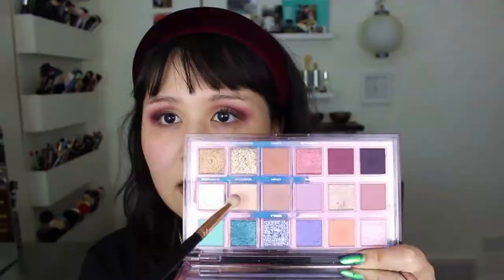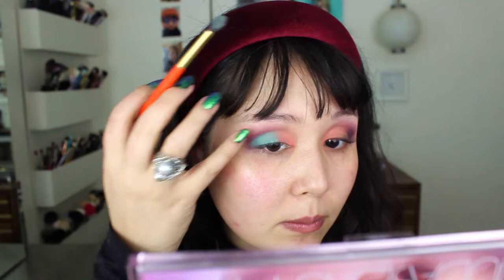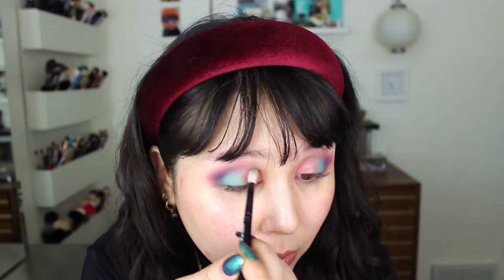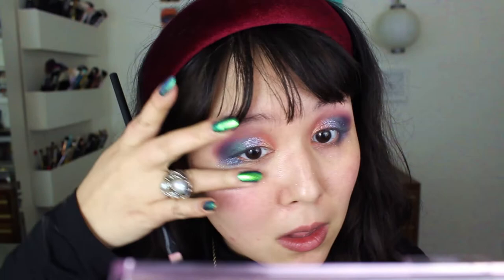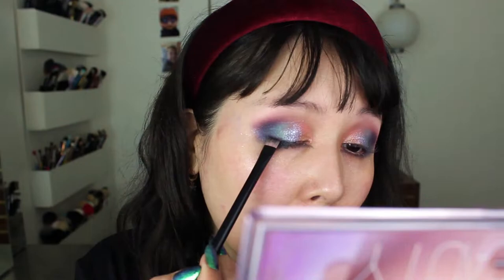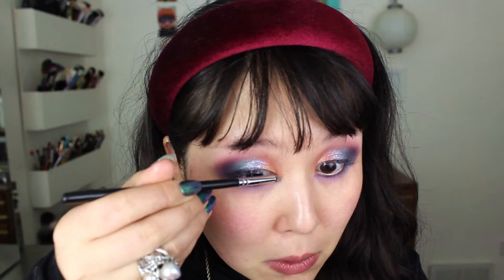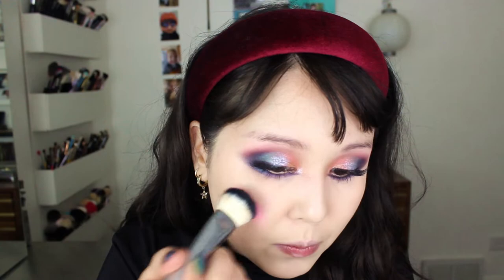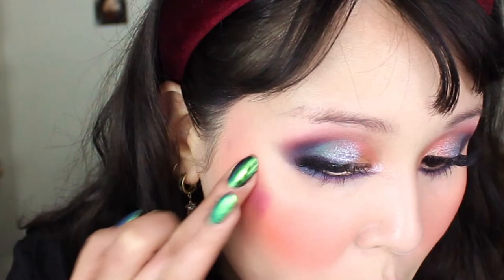Tanzanite Tinsel | Huda Mercury Retrograde | Jessica Lee Rojas Kent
Hey CakeFaceFam, today's video is a tutorial on the look I was wearing in my last upload - the Huda Mercury Retrograde review and swatch video. In this tutorial, I use not only the new Huda palette, but also some new Surratt brushes I picked up, as well as the brand new Pat McGrath ChromaLuxe Hi-Lite Cream in Astral Blue, Danessa Myricks Cream Color Palette, and some other favorites. I hope you enjoy this video! xx

Watch the Makeup 101 Video on COLOR THEORY to understand how to avoid MUDDY blending & how to manipulate colors to your heart's content

My personal IG is @jessicaleerojas
I post pics of my family and swatches of new products I buy etc

My painting/business IG is @jessicaleerojaskent